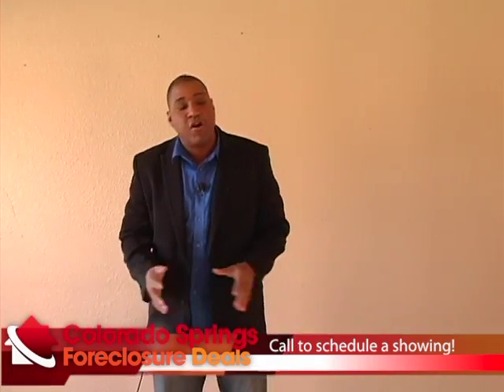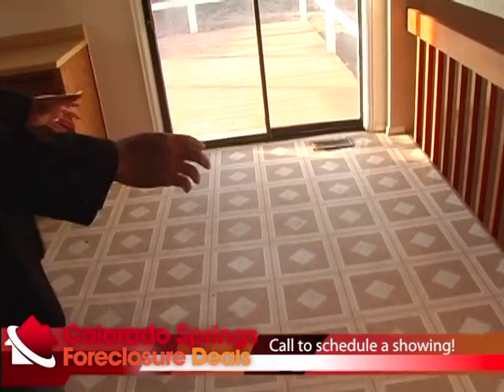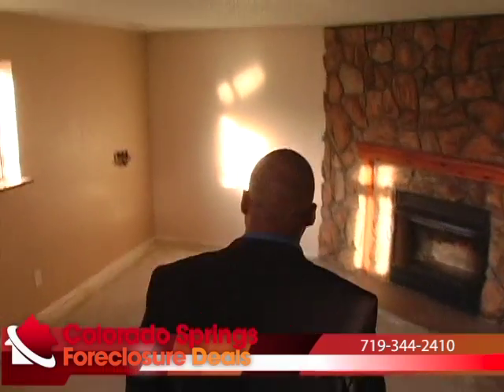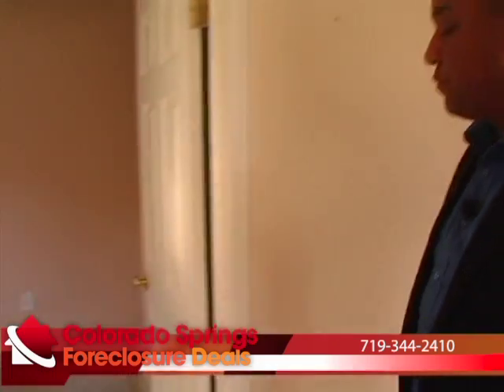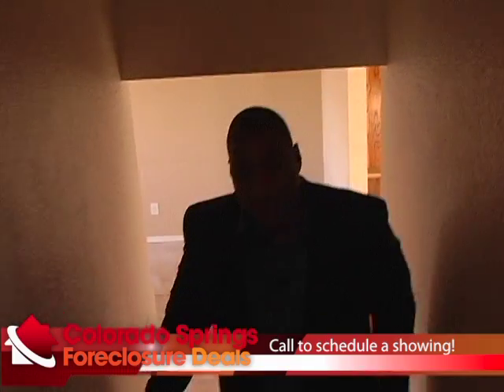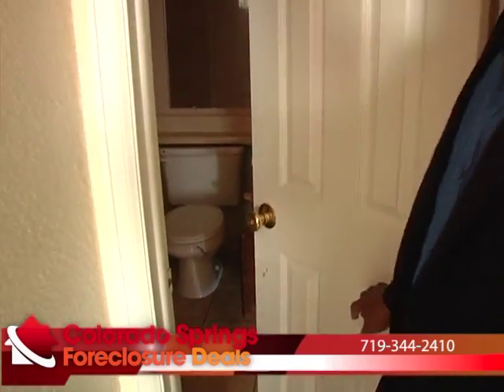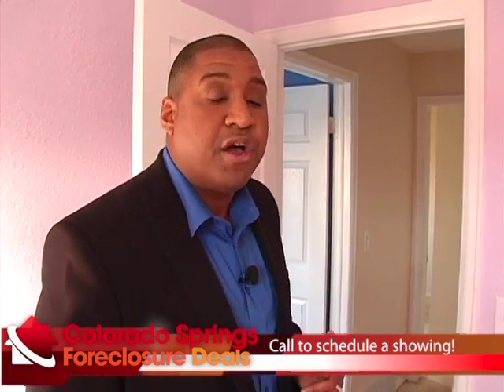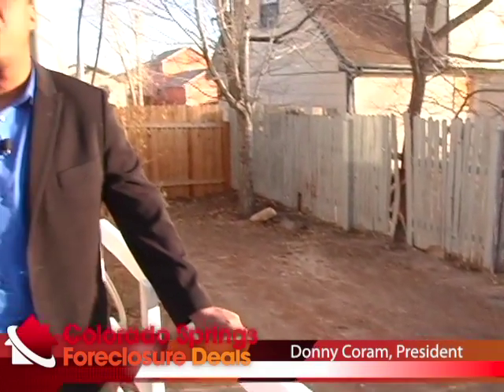Colorado Springs Real Estate HUD Foreclosure 3414 Hunterwood Dr Colorado Springs CO 80916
This home is a great opportunity in the Colorado Springs foreclosure market. This home does need some work but is for sale at a price that makes doing some of the cosmetic upgrades possible